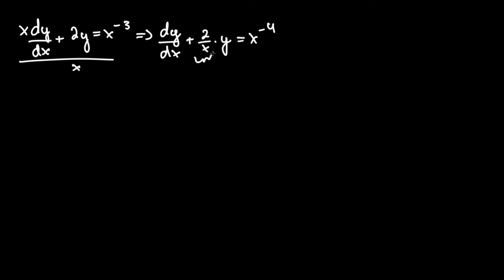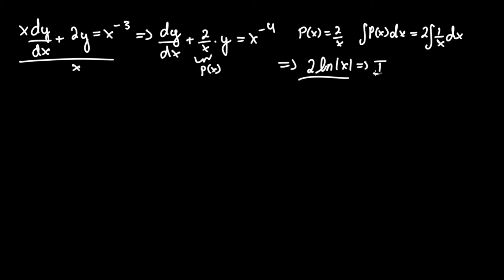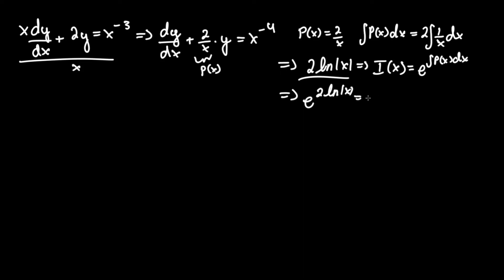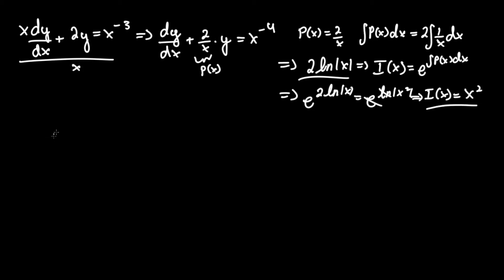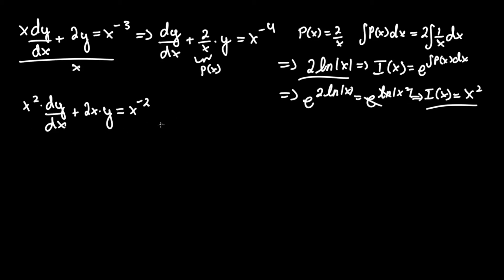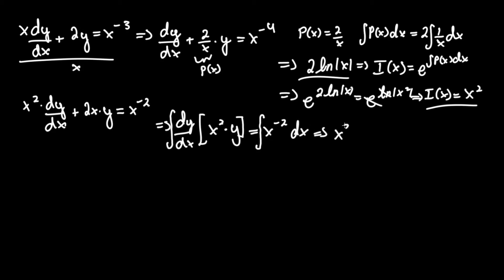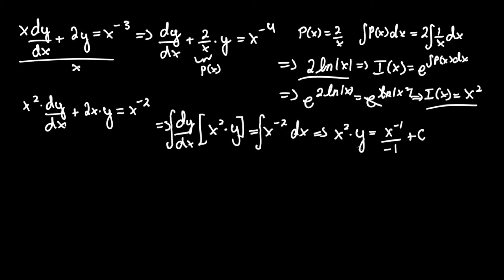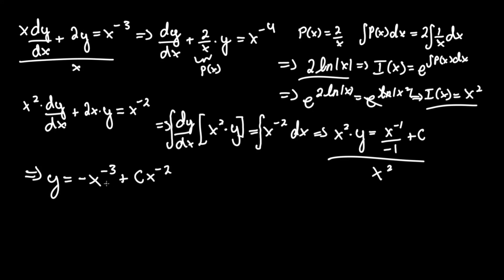xdy/dx+ 2y = x^-3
Alternate Title: Obtain the general solution to the equation. xdy/dx+ 2y = x^-3. x*dy/dx+ 2y = x^(-3). xdy/dx+ 2y = x-3. xdydx+ 2y = x-3

Hey guys, I hope you learned/understood the differential equation problem a little better. Thanks!